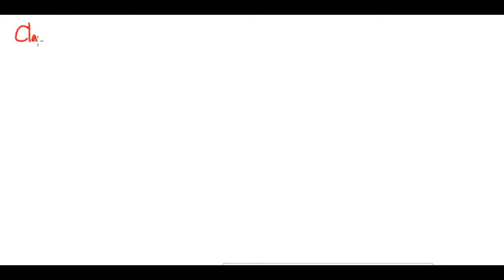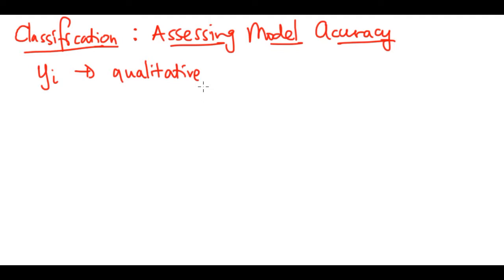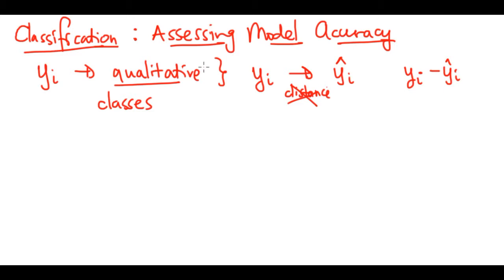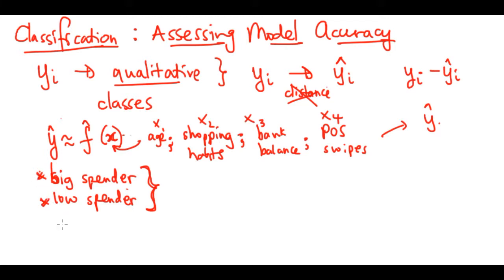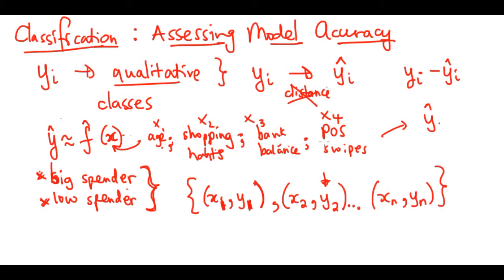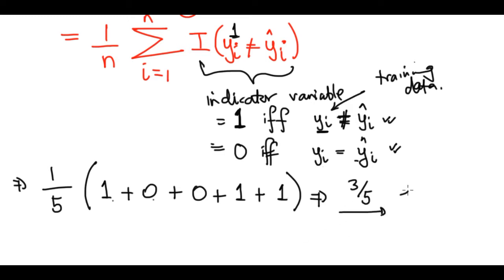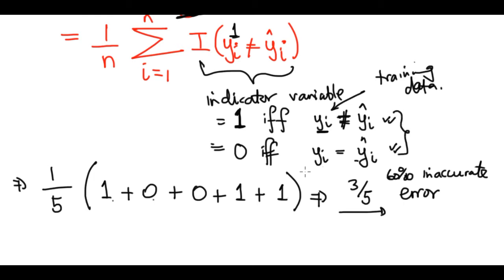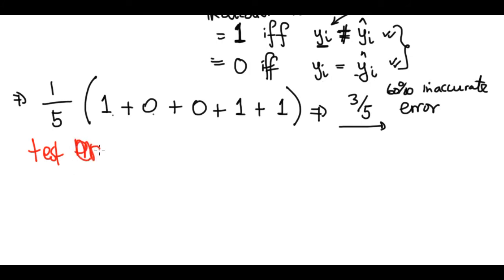Assessing Model Accuracy Classification Setting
In the classification setting, we measure accuracy of the model by seeing how well it is predicting the class or group each observation belongs to. If it classifies many of the observations into wrong classes, then the model has low accuracy. If it classified many of the observations into the right classes, then we have an accurate model.